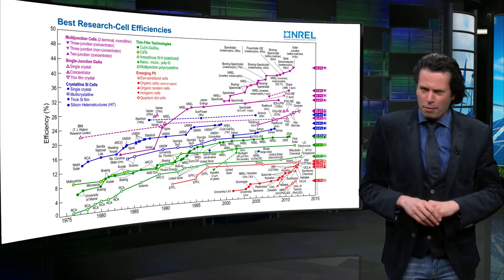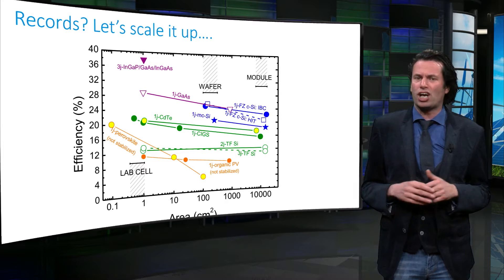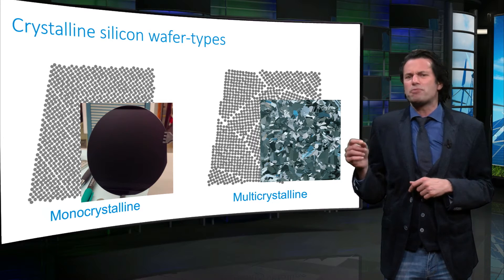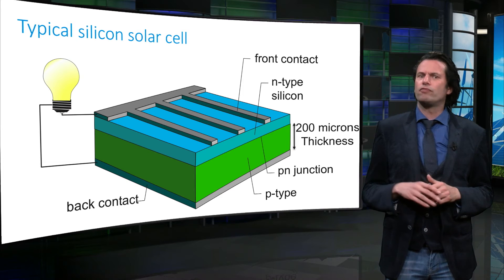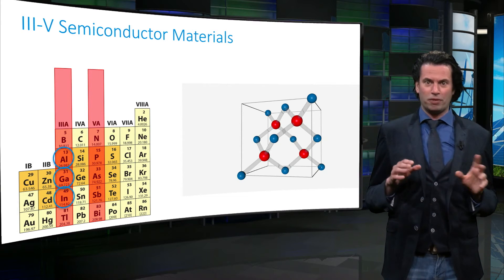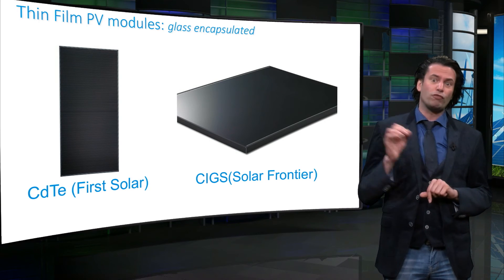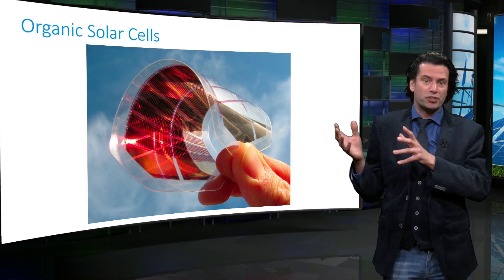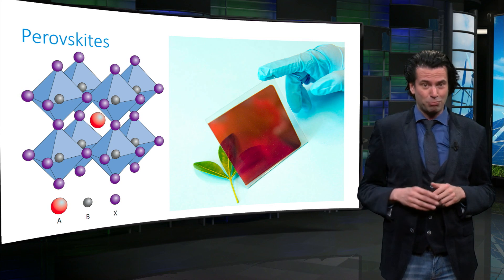Existing PV technologies - Sustainable Energy - TU Delft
This educational video is part of the course Sustainable Energy: Design A Renewable Future, available for free ©️ TU Delft, released under a CC BY NC SA license In this video we will explain the current existing PV technologies and how they are developing. Furthermore we will answer questions as: What are the differences between thin film, crystalline silicon and III-V solar cells? What are multijunction solar cells? Can we make PV modules flexible and what can we expect from organic and perovskites based solar cells.  This video is part of the edX course: Sustainable Energy: Design A Renewable Future (Energy)